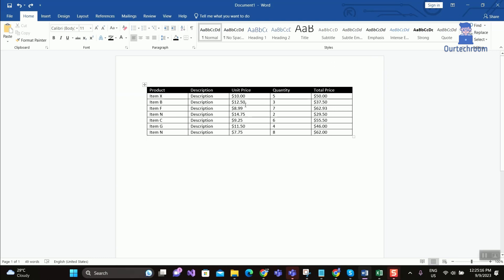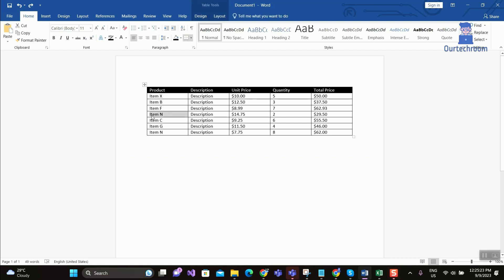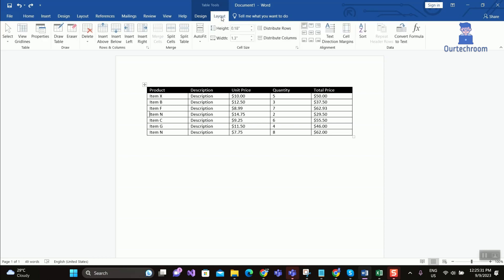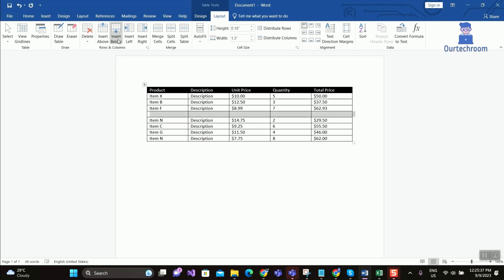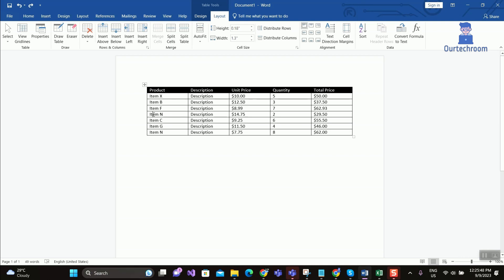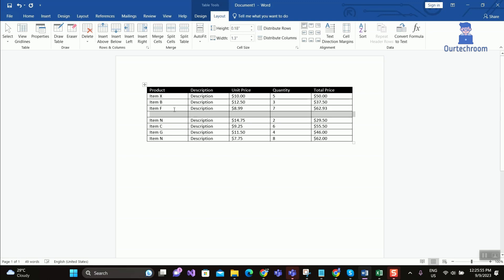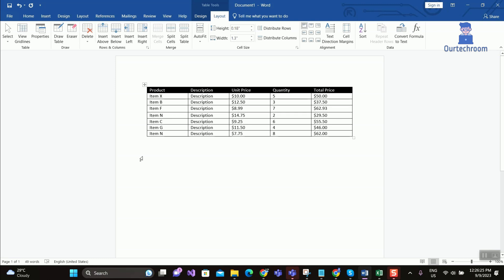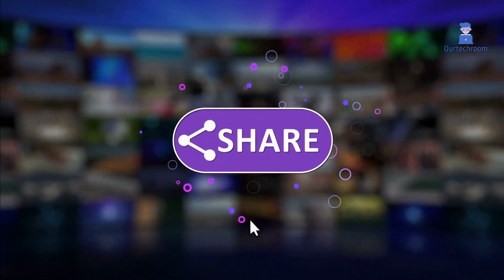[3 ways] How to Insert a New Row Between Two Rows in Word?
In this tutorial I will explain you 3 ways to insert new row between two rows in Word .